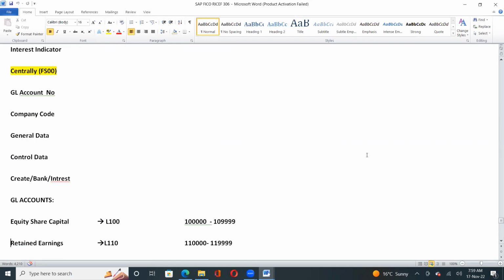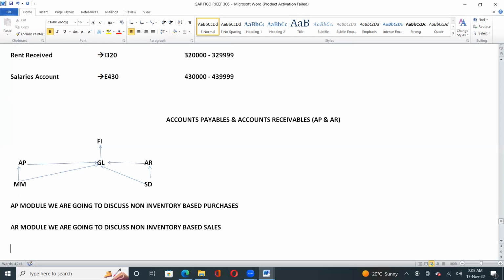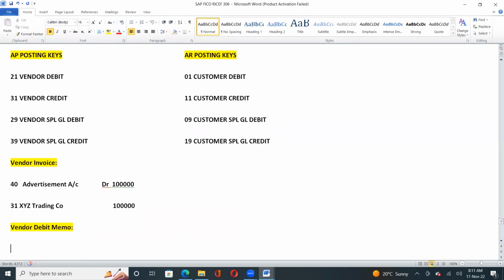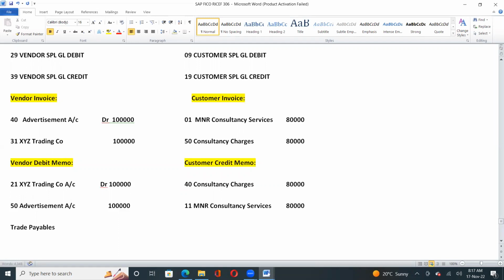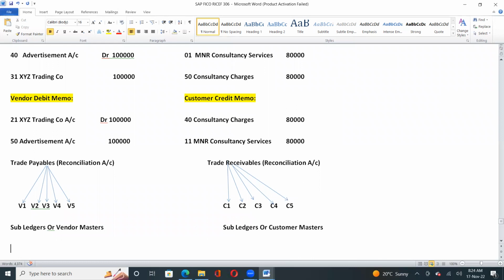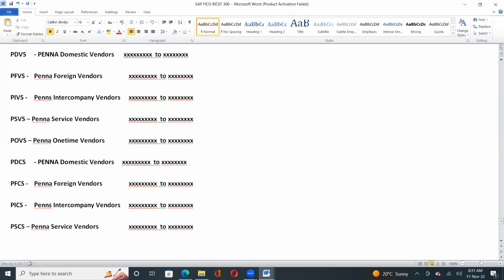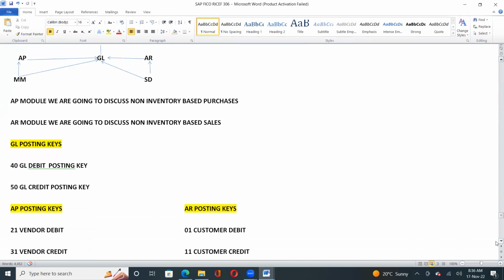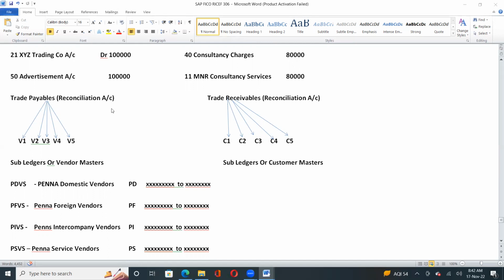Day 73 SAP FICO Recordings 17 11 2022